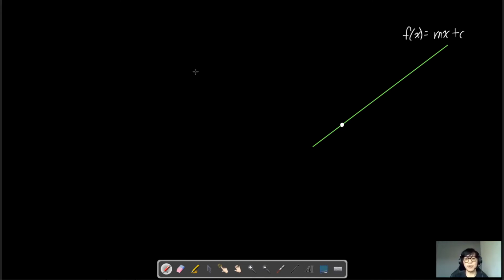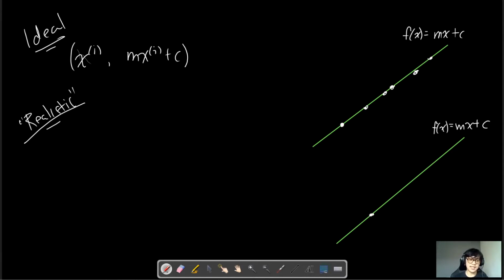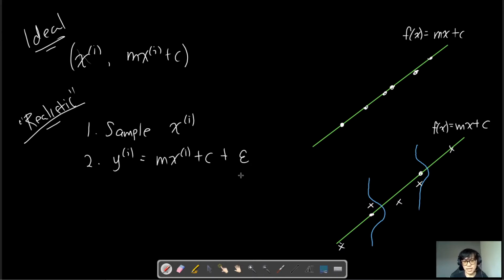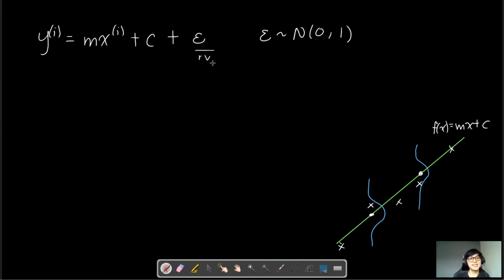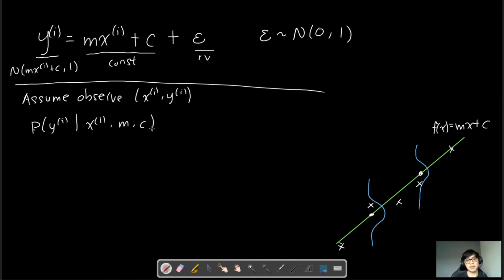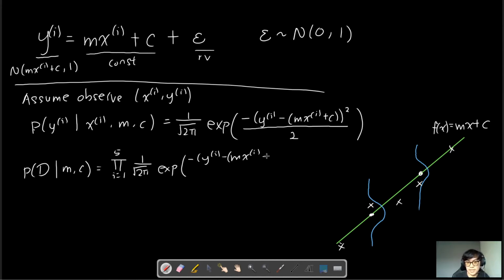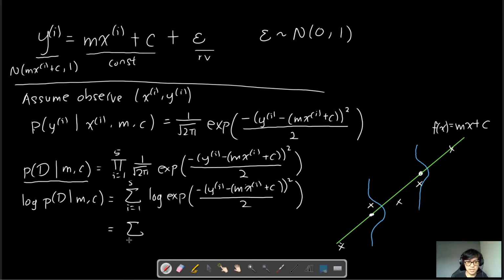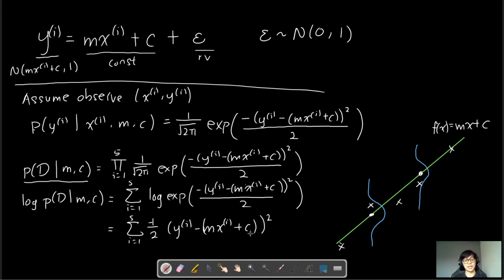04.opt.03 « Quick Takes: Deriving Mean Squared Error « Machine Learning « NUS School of Computing